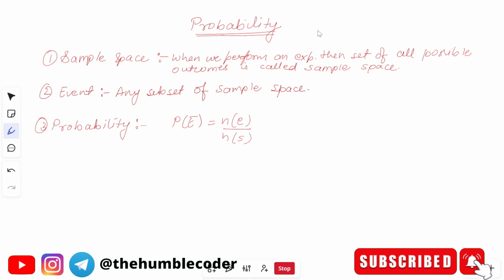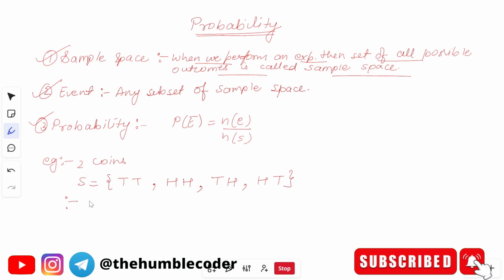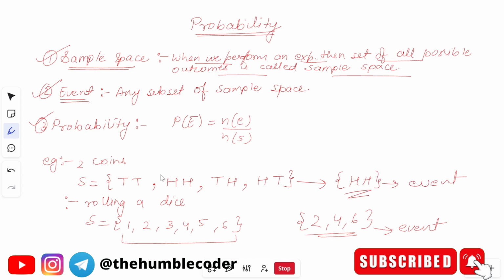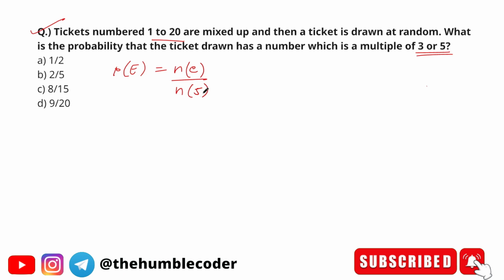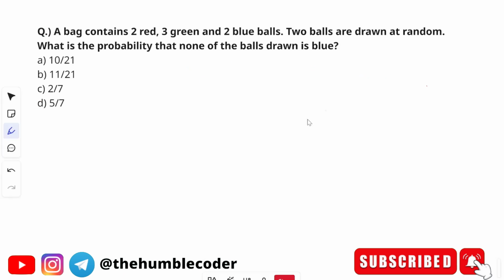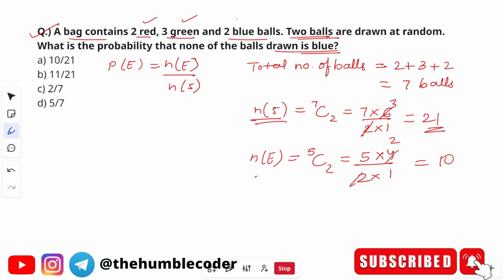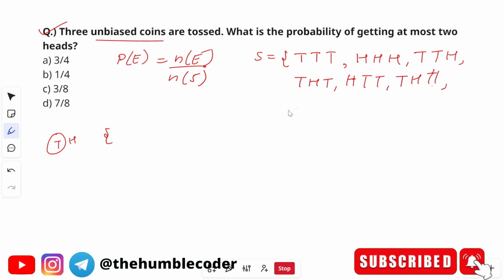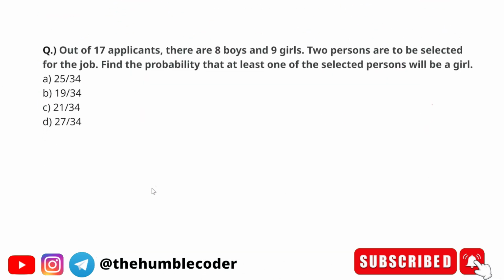🔥 Probability Aptitude | Placement Preparation | Shortcut Tricks & Easy Solutions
Topics :
aptitude questions for placements
aptitude questions with solutions
aptitude tricks for campus placement
aptitude shortcut methods
aptitude preparation for freshers
aptitude for competitive exams
quantitative aptitude questions
time and work aptitude questions
ratio and proportion aptitude questions
percentage aptitude problems
probability aptitude questions
profit and loss aptitude tricks
simple interest and compound interest aptitude
speed time and distance aptitude questions
permutation and combination aptitude
number system aptitude questions
lcm and hcf aptitude problems
averages aptitude questions
partnership aptitude questions
data interpretation aptitude questions
aptitude questions asked in placements
aptitude preparation for IT jobs
aptitude questions for TCS NQT
aptitude questions for Infosys exam
aptitude questions for Cognizant exam
aptitude questions for Wipro exam
aptitude for Capgemini placement
aptitude for Accenture hiring
aptitude for HCL placement
aptitude for Tech Mahindra exam
aptitude test preparation for freshers
aptitude placement paper questions
aptitude questions previous year papers
aptitude preparation tips and tricks
aptitude questions for engineering students
aptitude questions for B.Tech freshers
aptitude tricks for competitive exams
aptitude questions for banking exams
aptitude for SSC CGL preparation
aptitude for government exams
aptitude for job interviews
aptitude short tricks for exams
aptitude practice questions with answers
aptitude preparation for fresh graduates
aptitude questions for MBA entrance exams
aptitude questions for CAT preparation
aptitude questions for GATE exam
aptitude training for campus placements
aptitude test practice for freshers
aptitude questions and answers pdf